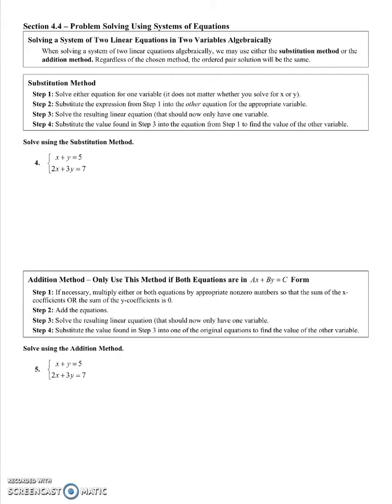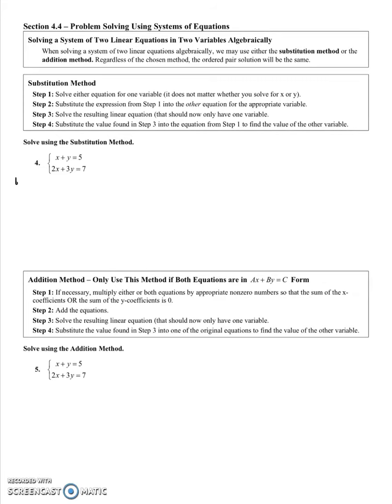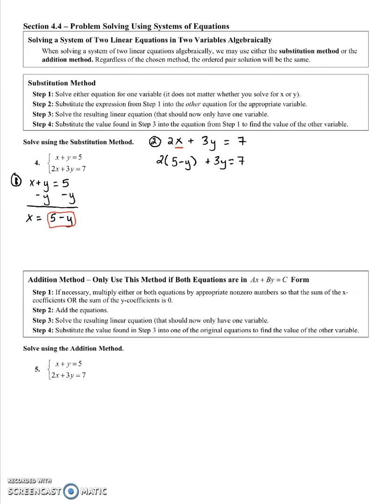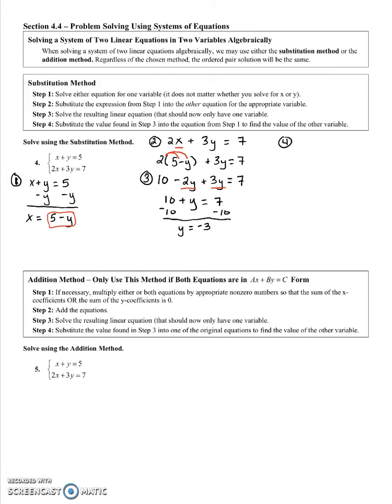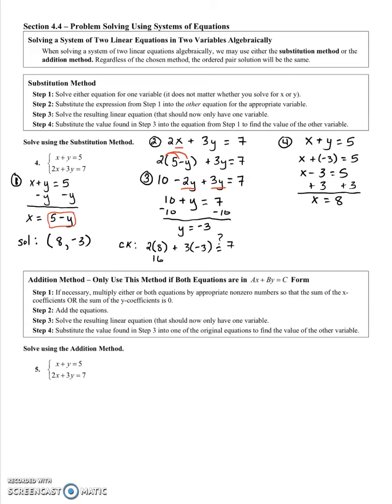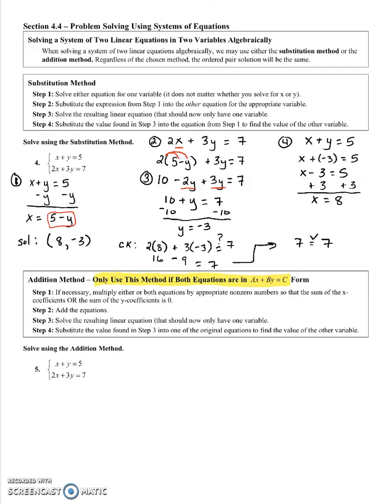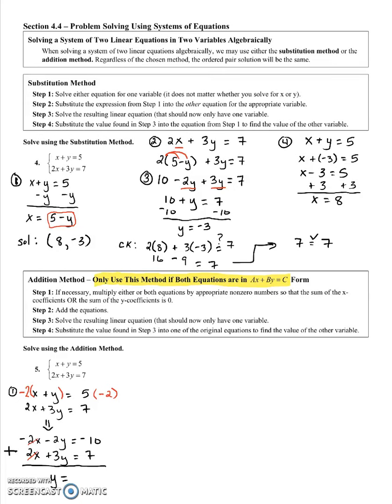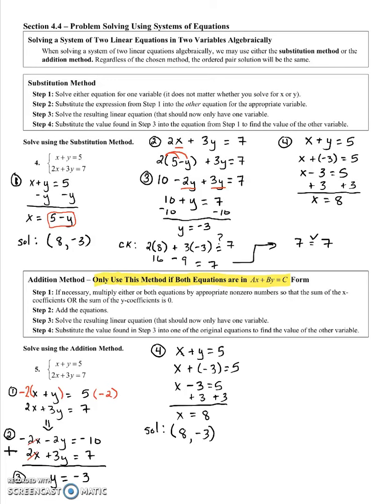Section 4.4 Part 1